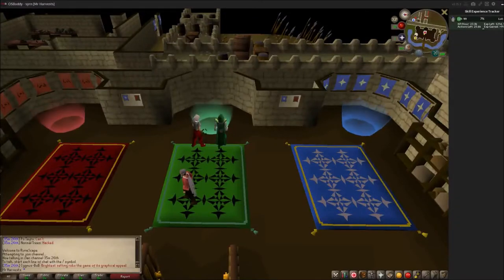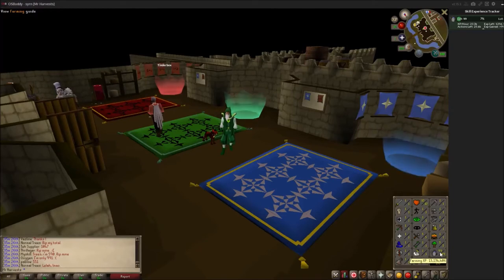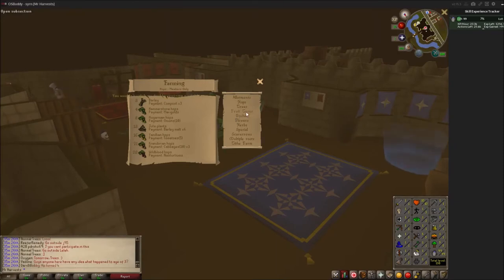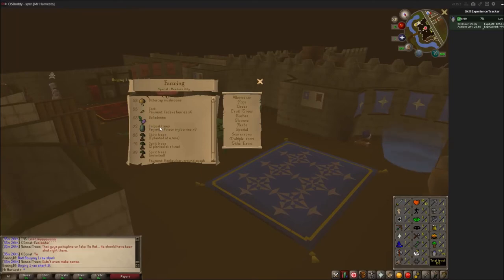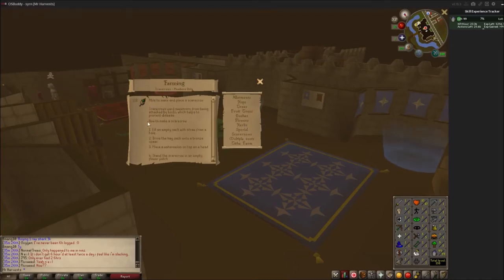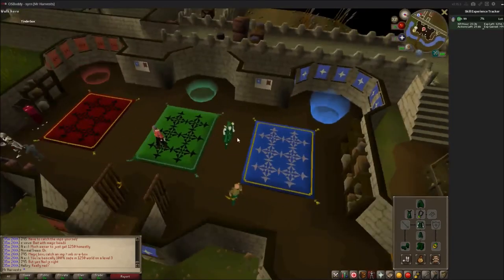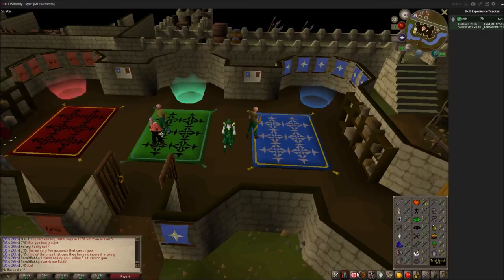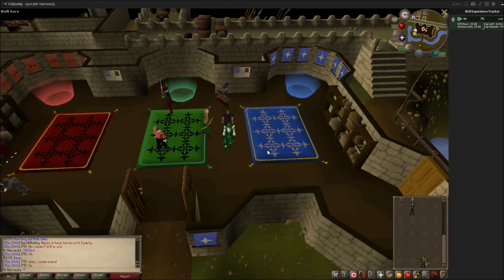Mr Harvests Presents: OSRS 1-99 Farming Guide for lvl 3's!!!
1-99 farming break down

1-15 ~ Potatoes and super compost
15-27 ~ potatoes to 20 sweet corn 20-99 and oak trees
27-51 ~ Best Trees and Fruit trees up to males and pineapples sweetcorn and water melons and ranarrs

now if you are broke or have no money you can do pineapple bushes and mape trees till 99. its ike doing willow logs for 99 fm

if you have money

51- 75 ~ maple trees, best fruit tree, sweetcorn, water melons, ranarrs til snap dragons, cacti

75-99 Magic trees, palm trees, snaps for money or torstol for exp, sweet corn, watermelons, and cacti while doing tithe farming